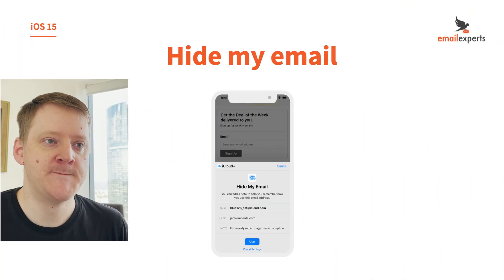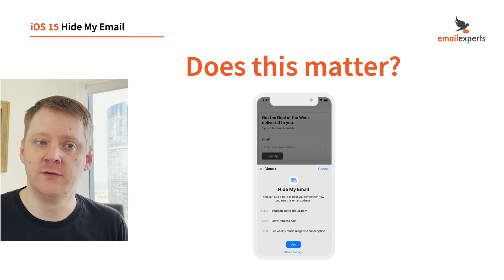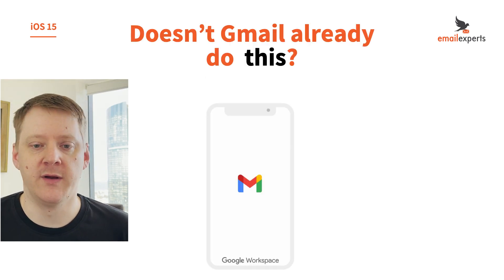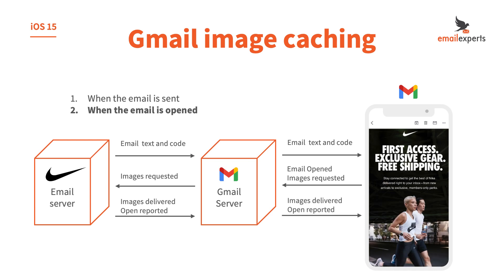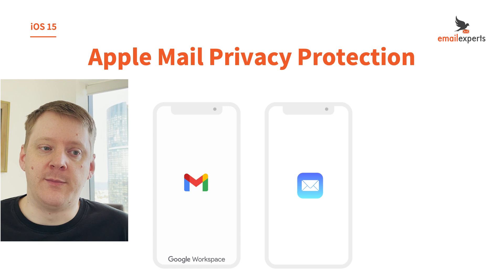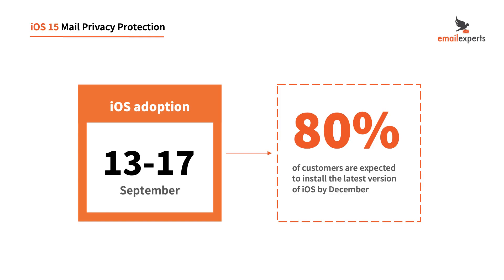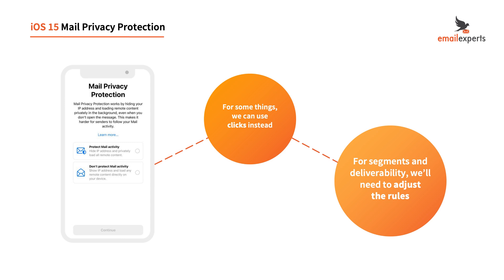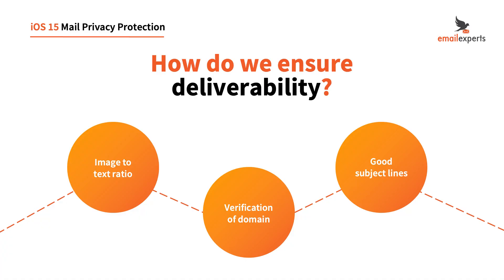iOS 15 Updates Will Affect Your Ecommerce Email Marketing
Timestamps
0:00 Intro
0:29 Hide my Email Explained
1:13 Hide my Email’s Impact on Marketing
1:51 Mail Privacy Protection Explained
2:25 How Google Image Caching Works
3:24 How will Apple Mail Privacy Protection Work
4:32 What these Changes Mean for Email Marketing
5:18 When is it happening?
5:38 Adjusting for the Updates
6:31 News Ways to Monitor Deliverability
8:26 Outro